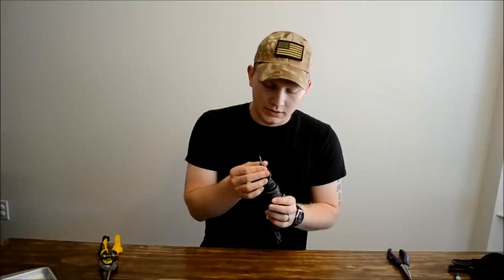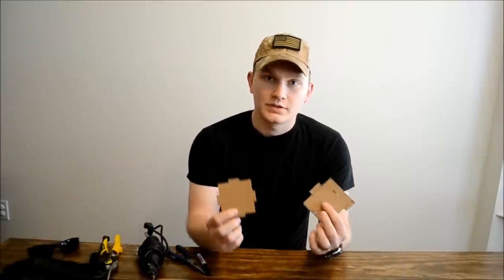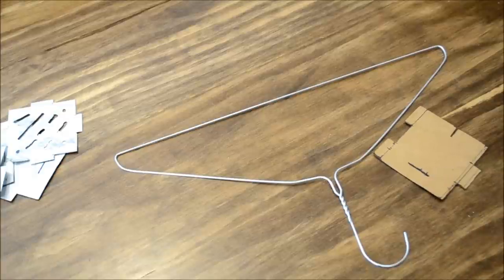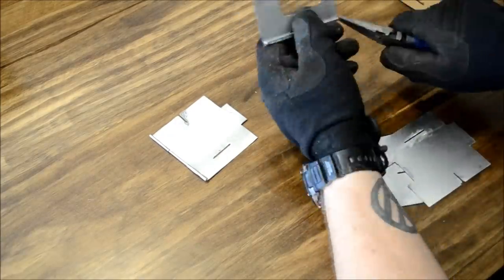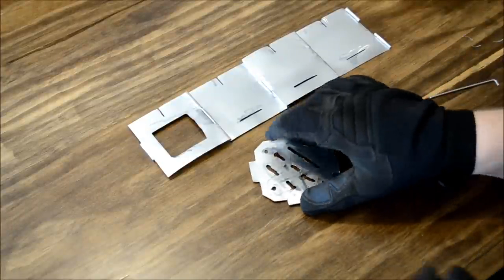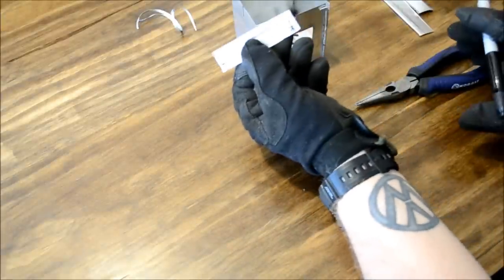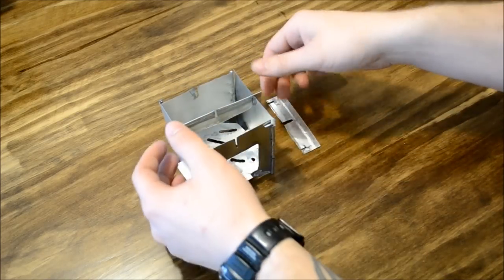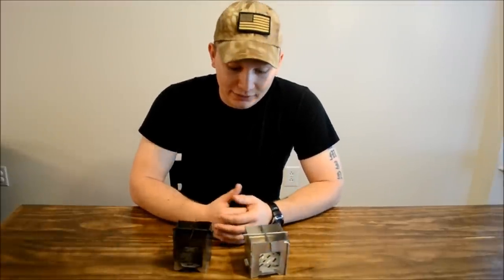How to build the $1 pocket stove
This video will show you how to build my $1 wood burning pocket stove.
 Do not use a non stick pan Teflon coating is toxic when burned.